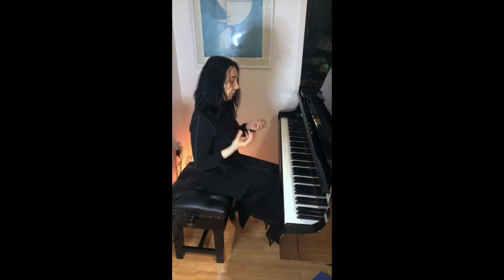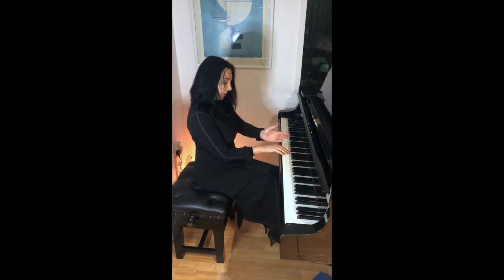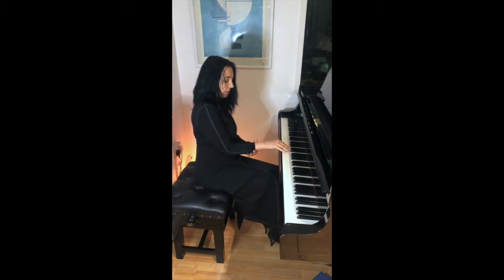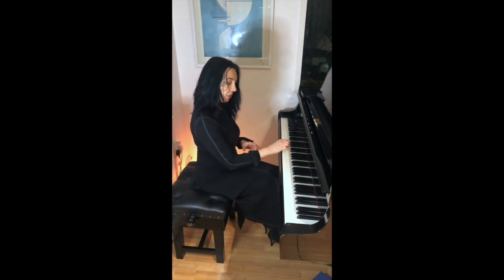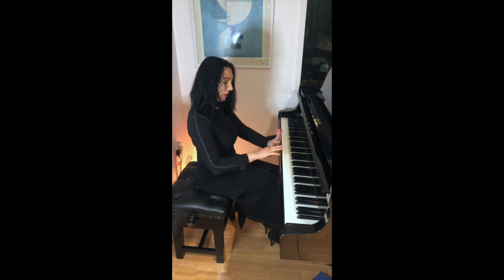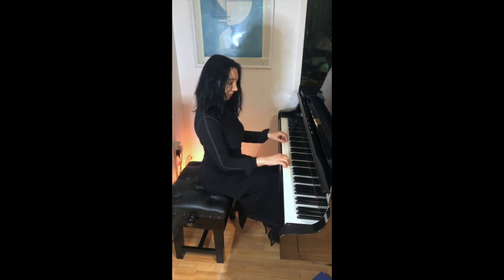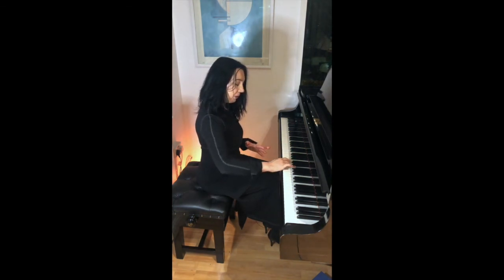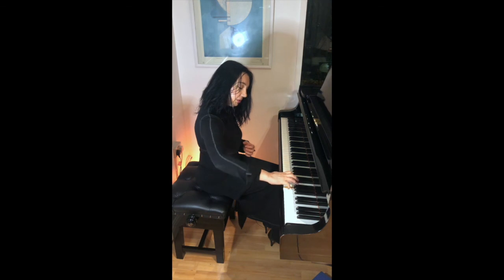Back to Basics with GéNIA - Scales (Piano-Yoga®)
In this video, GéNIA returns to the fundamentals of piano articulation. Even if you are an intermediate or advanced student, taking a moment to reflect on and practise the basics will improve your results at the piano.

Tutorial especially designed by GéNIA to help with your home practice: 'Transform Your Practice: A Complete 11 Stage Guide'

Best wishes and happy practising!

GéNIA